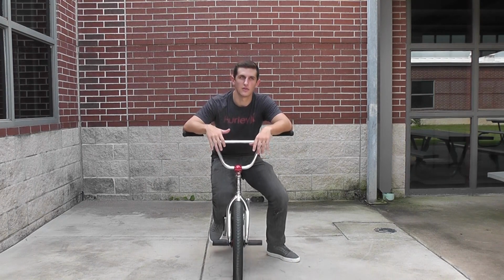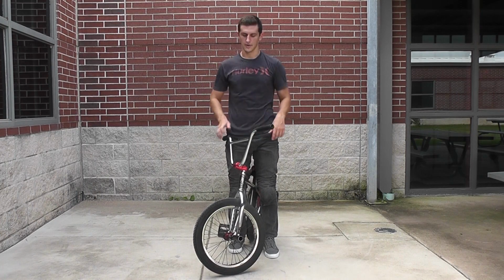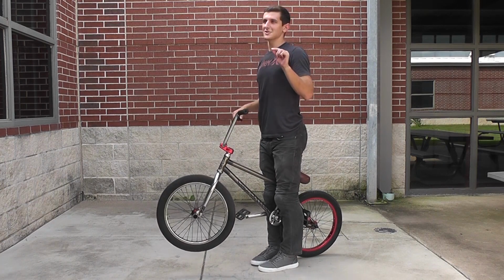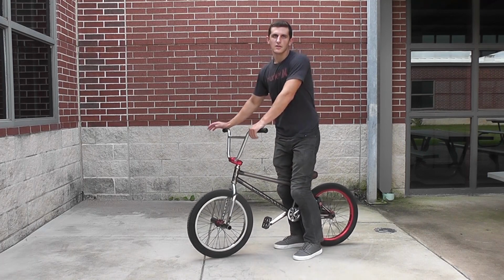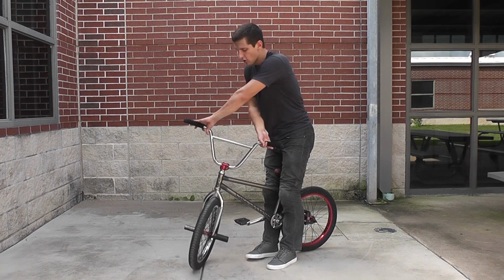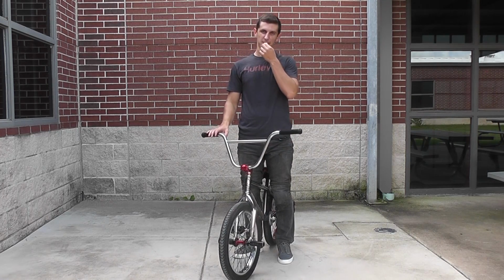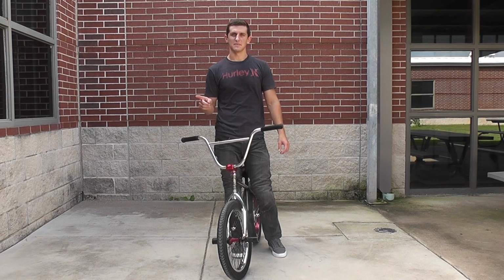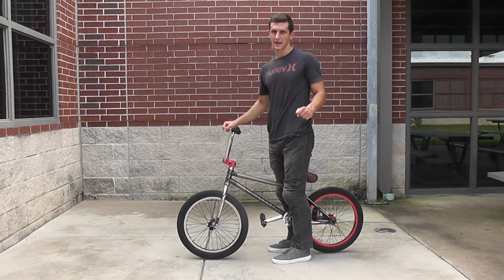BMX How to X-up (MOST IN DEPTH)!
The best and easiest way to learn X-ups! X-ups are a fun and versatile trick that you can throw pretty much anywhere.
 It’s my go to trick if I’m doing something sketchy just because I always feel in control of the bike since I am always attached to it! The X-up is a beginner to intermediate trick that is very consistent once you get them down. You do X-ups in combination with a lot of other tricks like 180’s, barspins, 360’s, 1 footers and so many other tricks.
All of these help me out a lot and it lets me know what you guys think of the videos. If there are any other types of videos or how-to’s you want me to do please comment and let me know!
Go check out some of my other how-to’s, I have a playlist with all of my how-to videos on it!